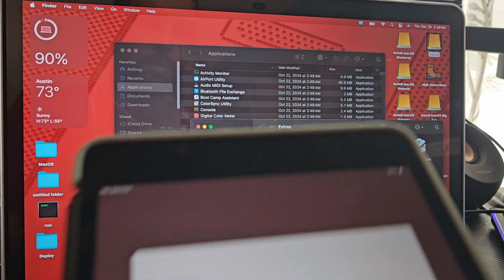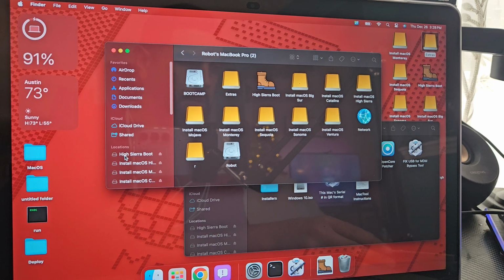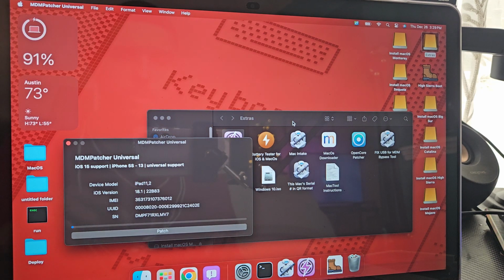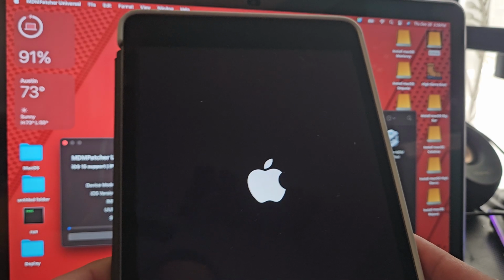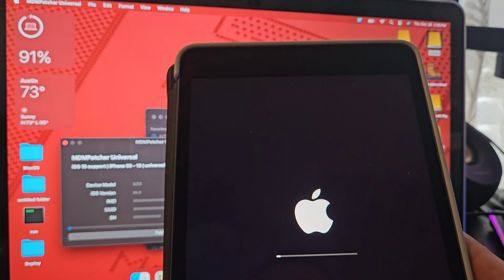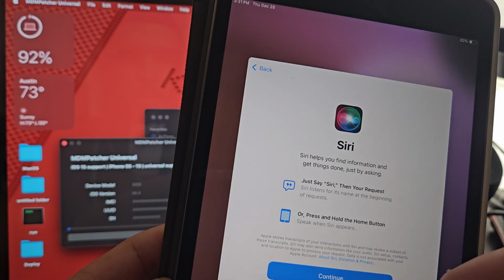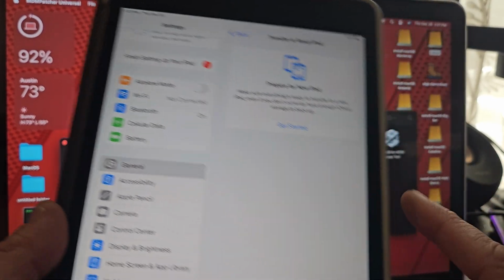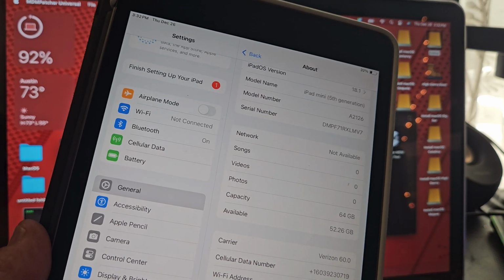MDM Bypass Tool - A quick tutorial.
This tool has worked since iOS 15. It continues to work on newer firmwares and devices so made up until 2025.

Main takeaway:
-Restore the device to get rid of any MDM info
-Once back at the setup screen, choose Language and Region only
-Then connect the device and click on it in finder to trust/activate it
-Then open the MDM patcher tool and click patch.
-once the device restarts the bypass is done.